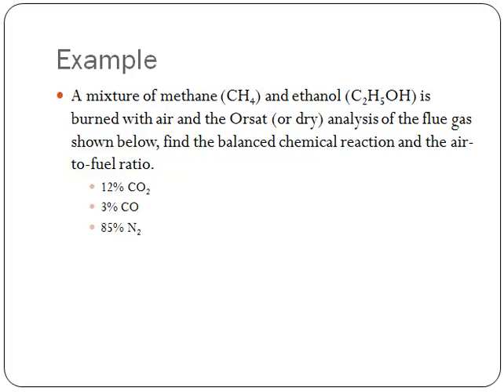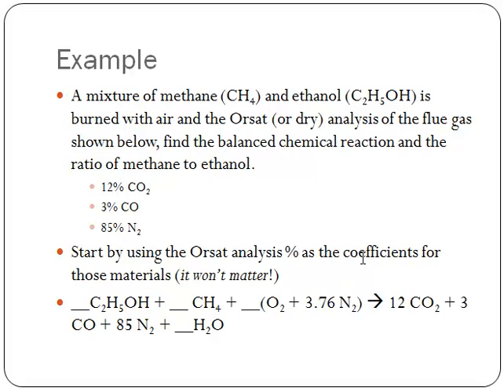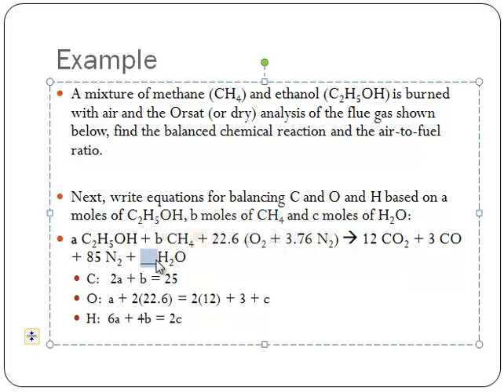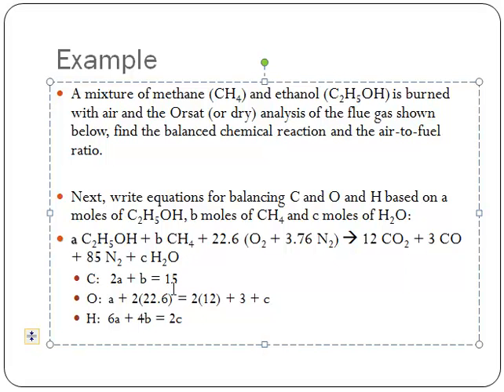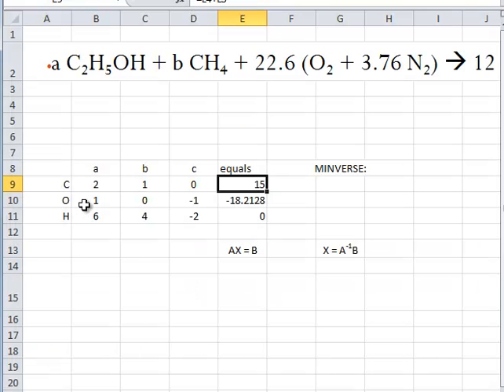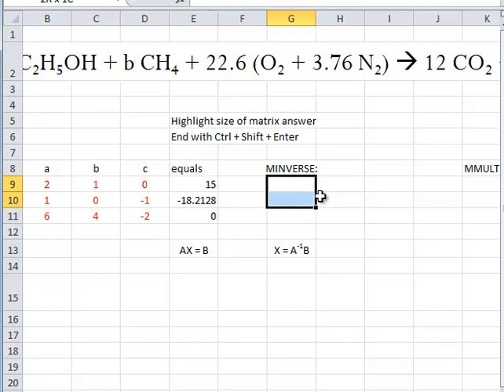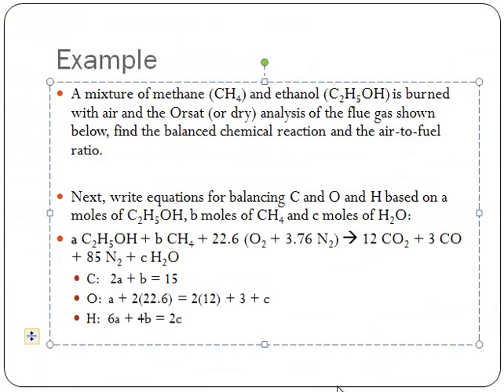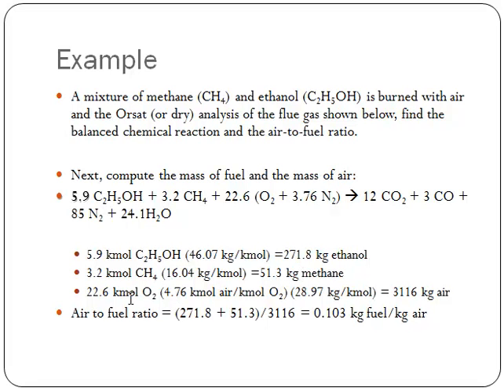Using the Orsat Analysis